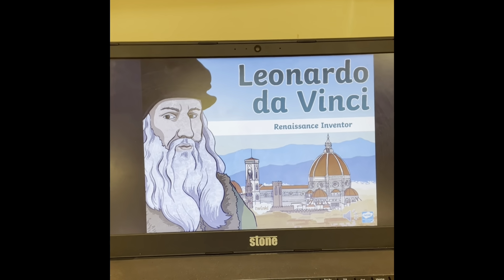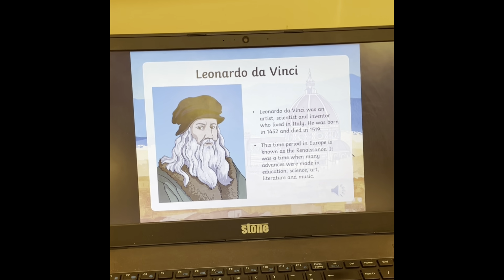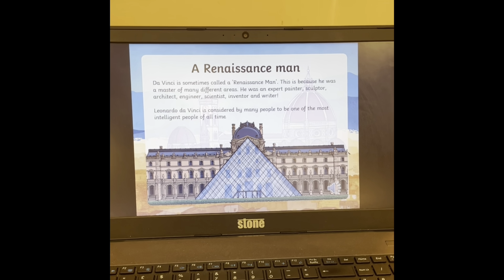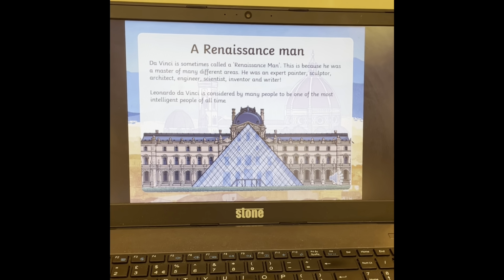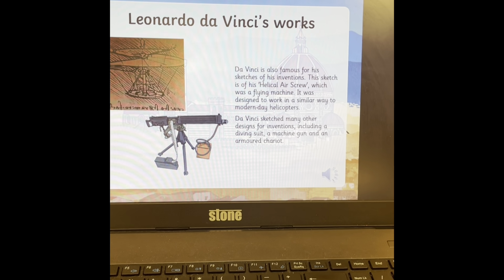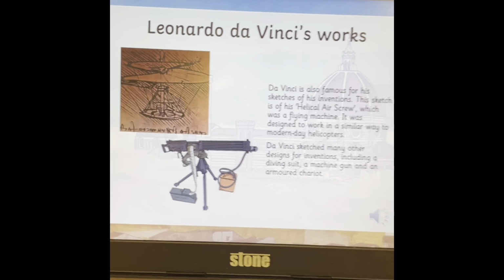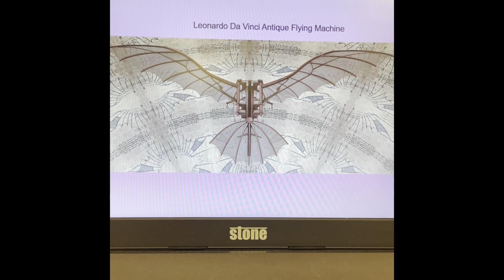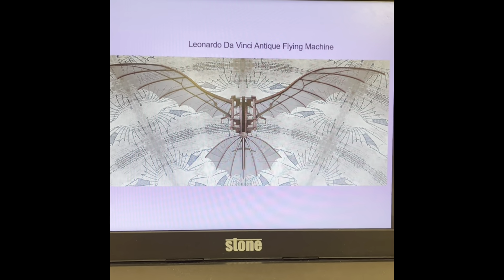Yr2 Wednesday 24th Feb Topic (Sketching)